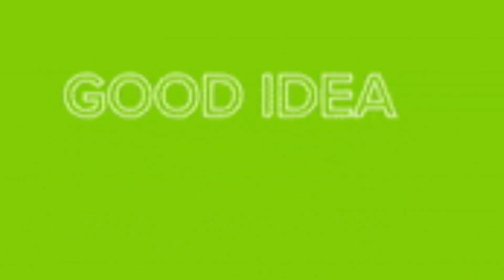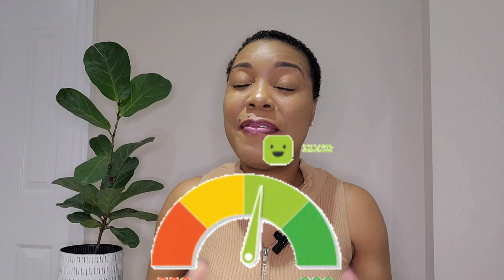What documents do you need to get a Mortgage in CANADA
Hey and welcome to our fun guide on the documents you need for mortgage pre-approval in Canada 2023! Getting pre-approved for a mortgage can be a daunting task, but it doesn't have to be boring. So, put on your party hat and let's dive in !In this video, I will share 5 side documents you will need for your mortgage application to start your home ownership process.
Ready to Buy a House & You Don't Know Where to Start? Start Here!

Check Out: My other videos mentioned:
How to save for your downpayment
📚 BUY MY BOOK “What to expect When Moving to Canada”
If you want to avoid mistakes when it comes to being mentally prepared to move to Canada.

YOUTUBE ESSENTIALS:
Ring Light
Selfie Stick

If you need help with Sell, Buy, or investing in Hamilton ON, I am here for you: